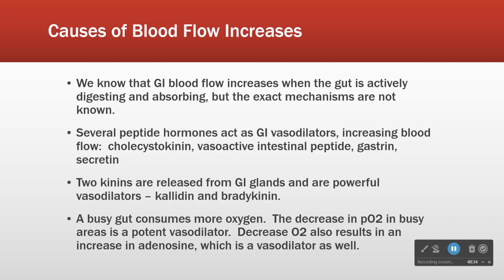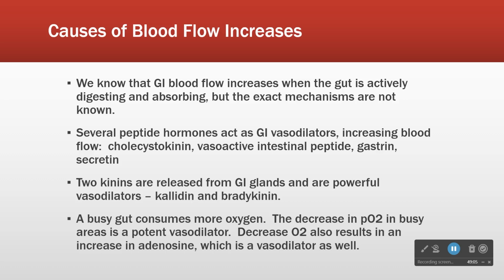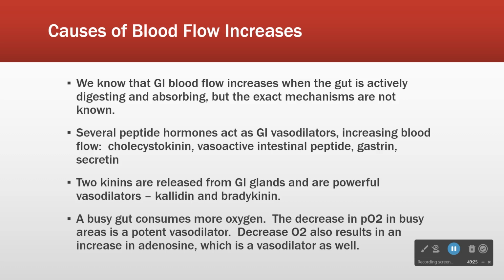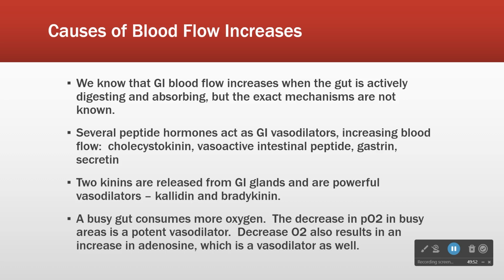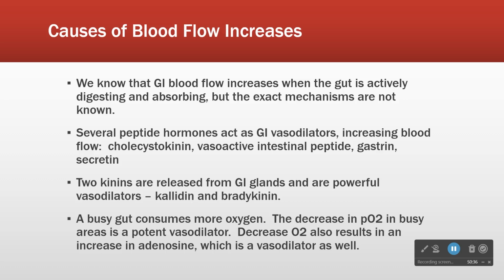GI Physiology: Causes of Blood Flow Increases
Absorption of the nutrients requires regulation of blood flow to the GI tract.  The basics of this system are presented here.